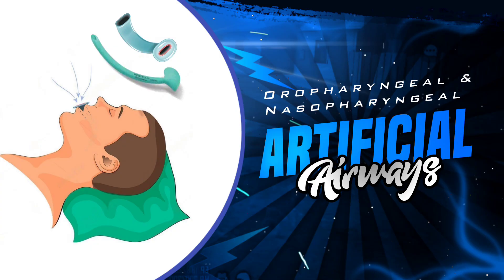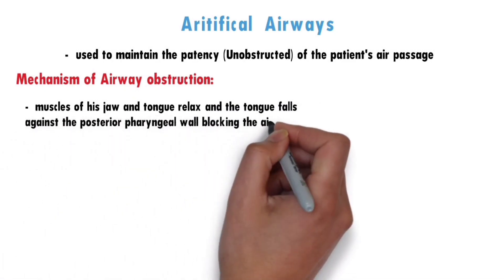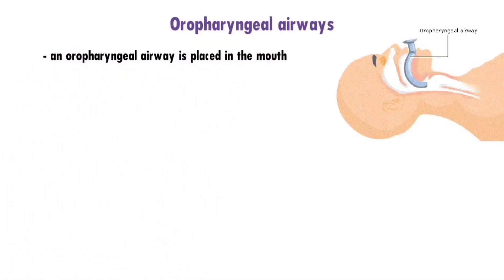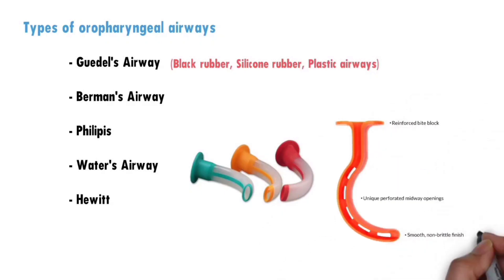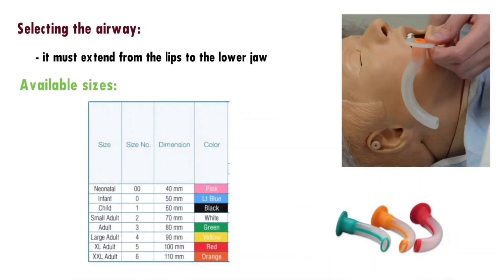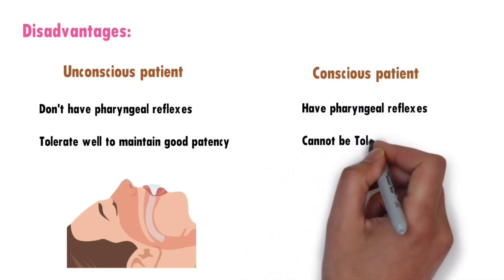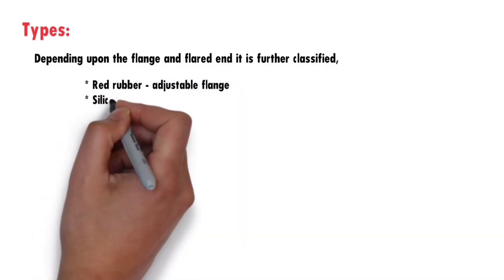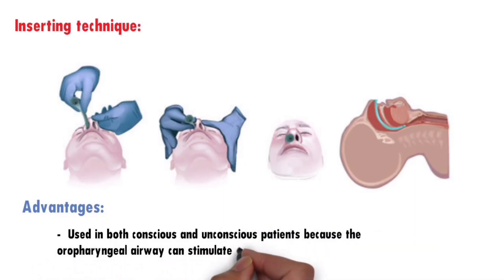Airways | Oropharyngeal & Nasopharyngeal airways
Artificial Airways are important devices which keeps the patient airway unobstructed. In this  video I have explained about various types of Airways, inserting technique, advantages and disadvantages.

sᴜʙsᴄʀɪʙᴇ ...

               • 🆃🅷🅰🅽🅺   🆈0⃣🇺  🆂🇴  🅼🇺🅲🅷 •

➢𝐊𝐞𝐲𝐰𝐨𝐫𝐝𝐬 (𝐈𝐠𝐧𝐨𝐫𝐞 𝐢𝐭):